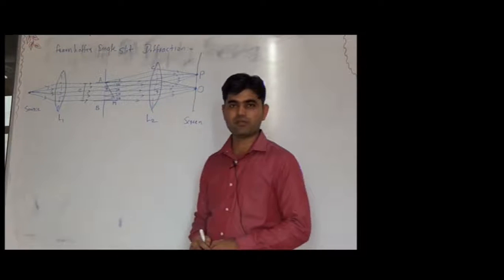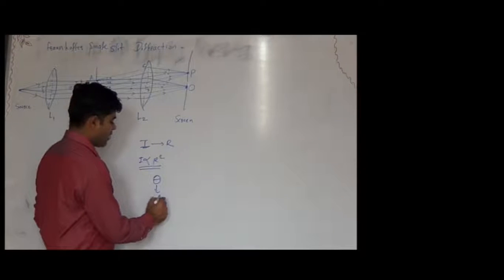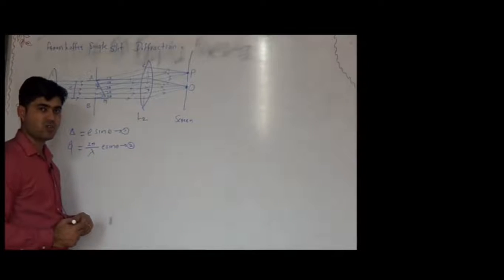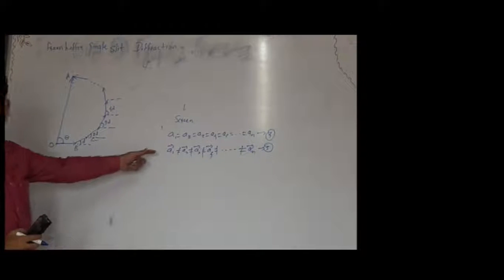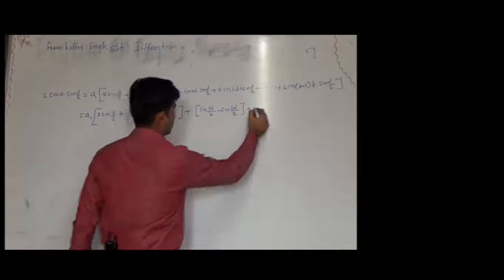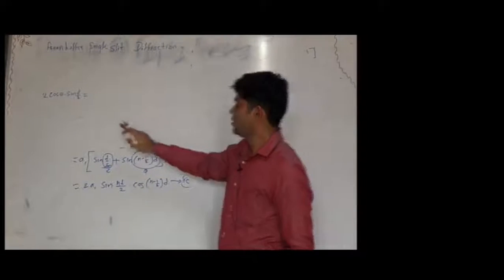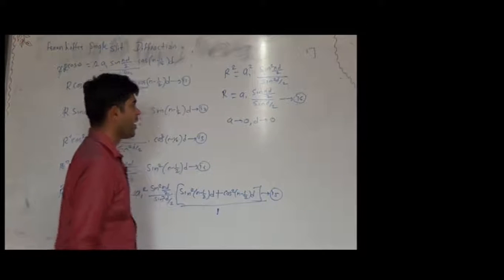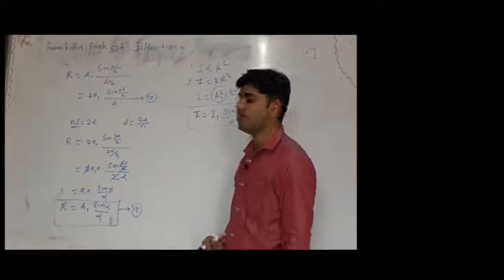Dr Prakash bhadane 4